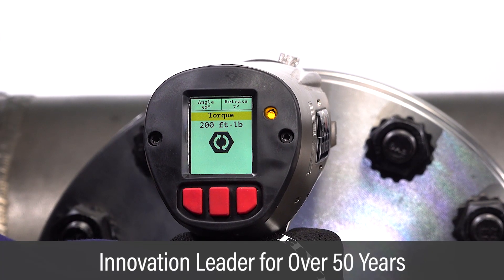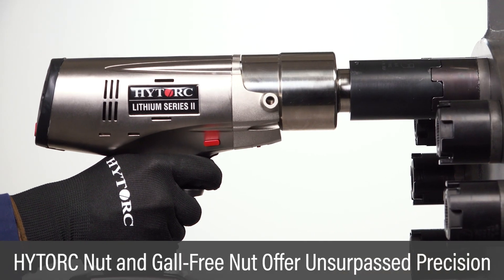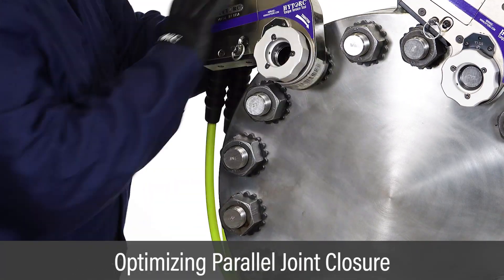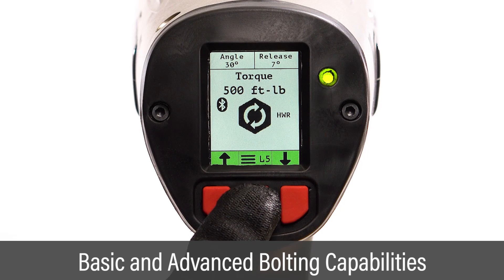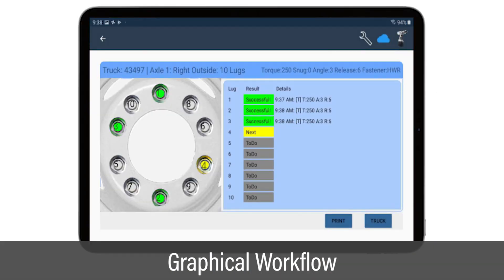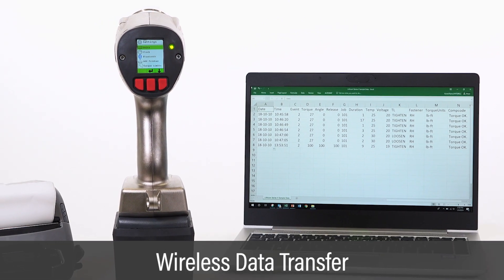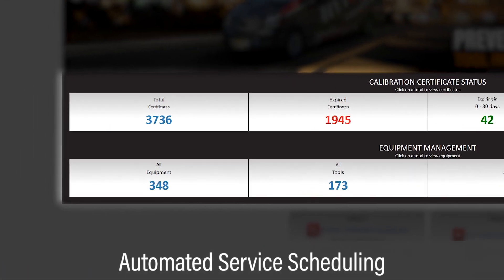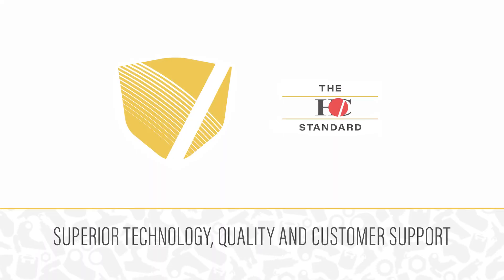The HYTORC Standard of Technology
The HYTORC Standard of Technology - Let HYTORC be your guide to the safer, faster & more intelligent future of industrial bolting.